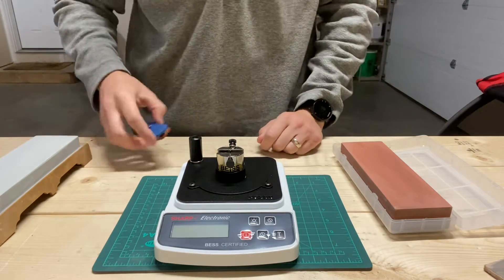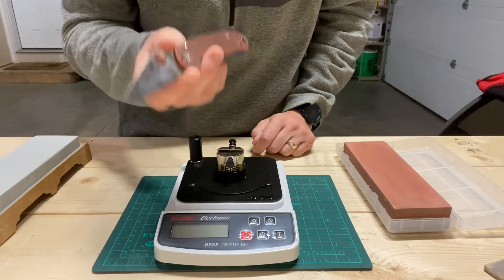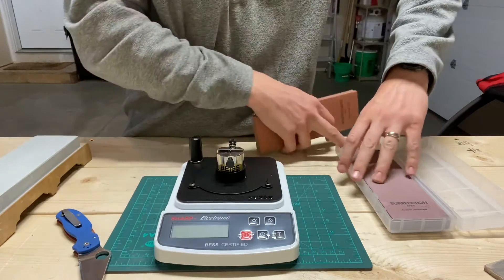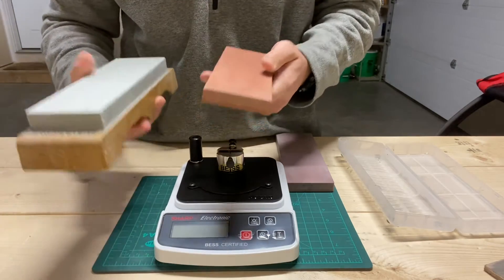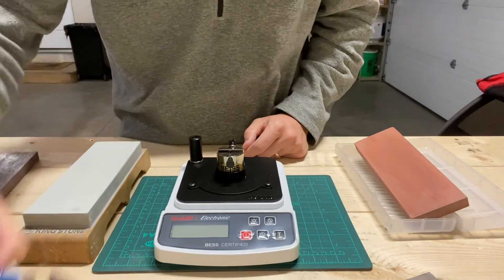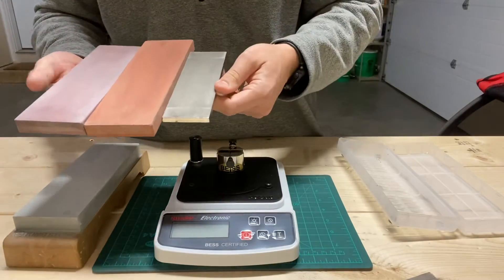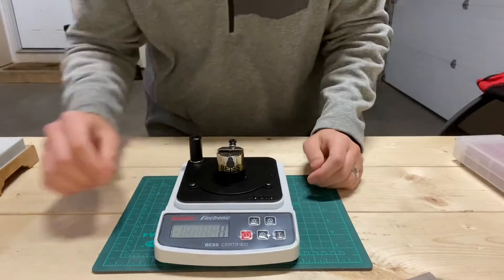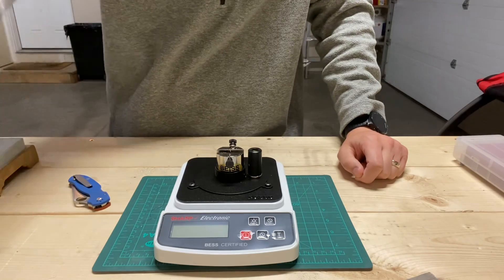Sharpening Tip #3: How to Tell When You Need a Coarser Stone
Most of the time, starting on an 800-1000 grit fine stone is an acceptable practice for resharpening. However, on occasion with very hard and/or high carbide steels the apex doesn't fully form. It is very deceiving because a burr can often be felt but the apex width isn't reduced to the minimum the abrasive is able to achieve. I believe that this results in an apex that looks like a butte or mesa with bits of scraggly burr on the shoulder of the transition from edge to apex.

The remedy for this is to simply insert a coarser or faster cutting stone at the start of the sharpening. If the resulting edge is notably improved then that indicates the apex wasn't being fully formed in prior sessions.

Examples of steels that I always start on a DMT coarse for this reason:
K390
10V
Rex45
Maxamet